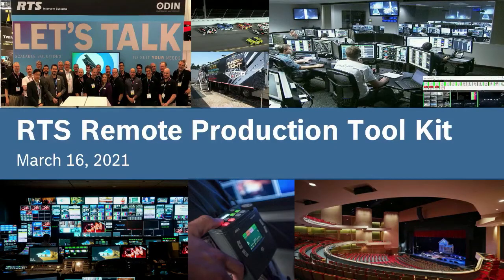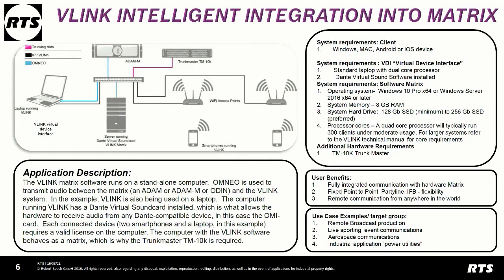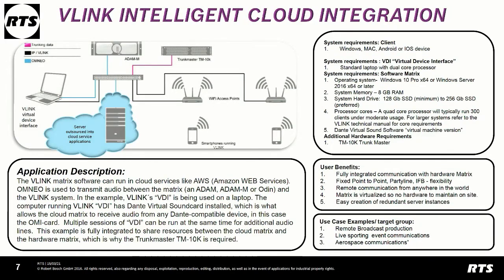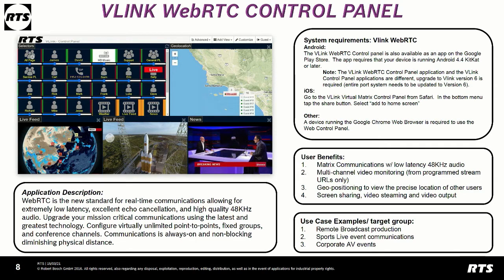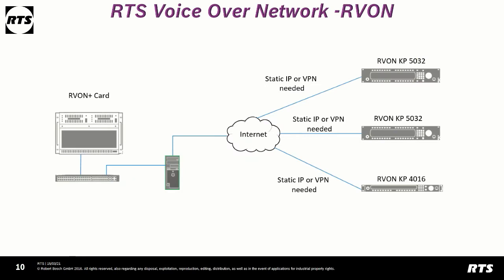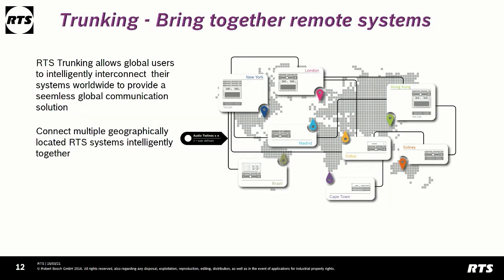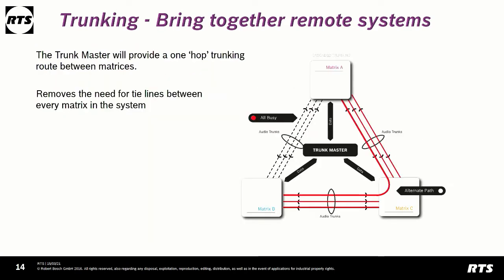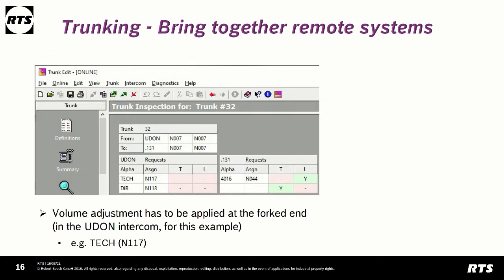VLink, RVON & Trunking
At NAB Amplify Demo Days, we provided an overview of the RTS remote production toolkit, including VLink (virtual intercom matrix app), RVON (RTS Voice Over Network) VOIP and RTS Trunking, followed by a Q&A with the RTS product management team.